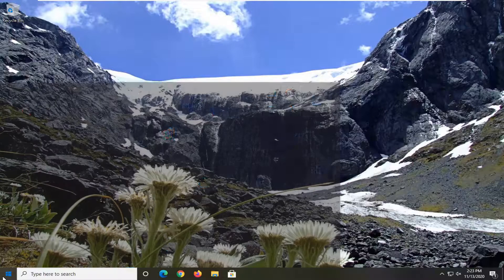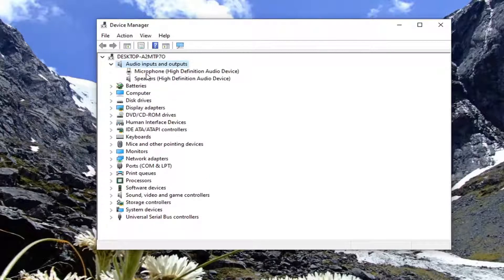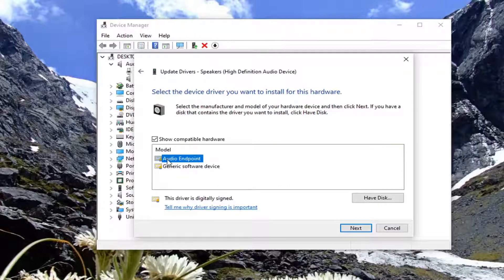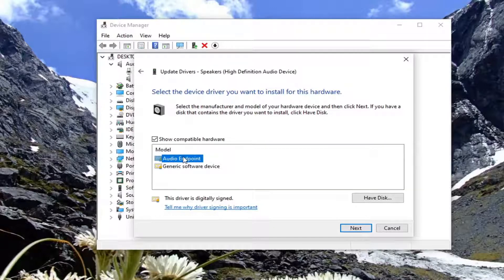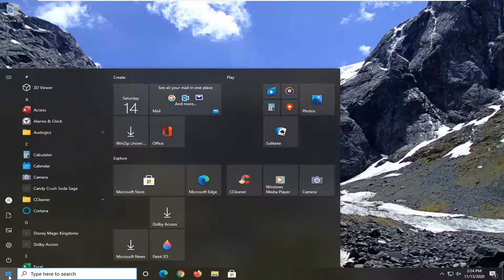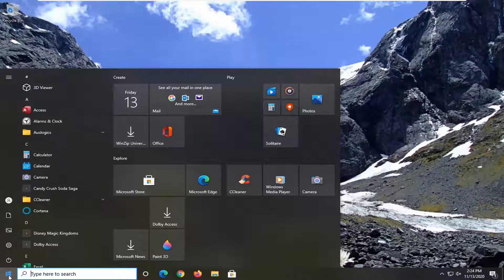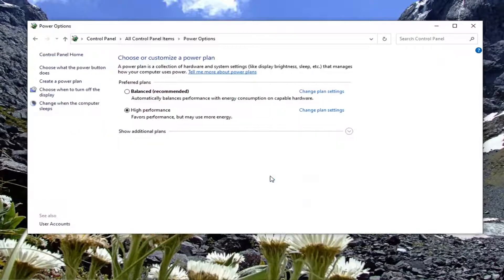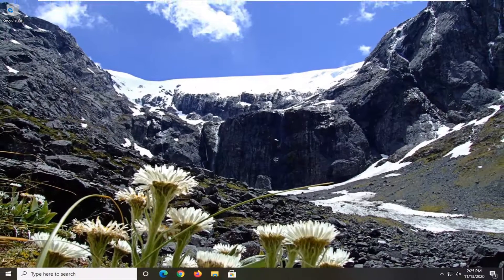Audio Crackling Windows 10 Solution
Crackling, popping, and other sound problems can occur for a variety of reasons. You may be able to fix the problem by adjusting your audio device settings, updating your sound driver, or pinning down another hardware device that’s interfering. Here are some things to try.

There’s nothing worse than hearing your audio crackling on Windows 10 but you have no idea how to solve it. Usually it’s a process of trial and error until you finally find the cause, so it can take some time to find the right solution.

Before you start messing with settings, it’s worth checking your hardware itself. If a cable connection is loose, this could cause some sound problems. Ensure all your audio cables are connected securely. If the problem persists, here are a few potential solutions.